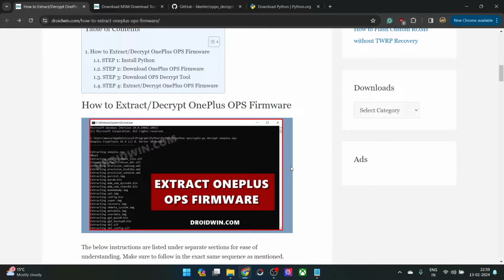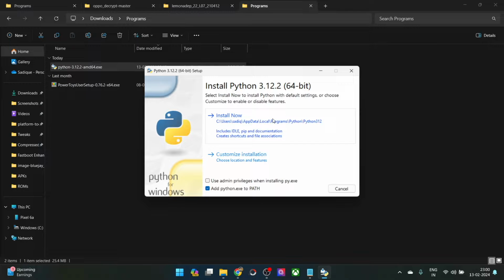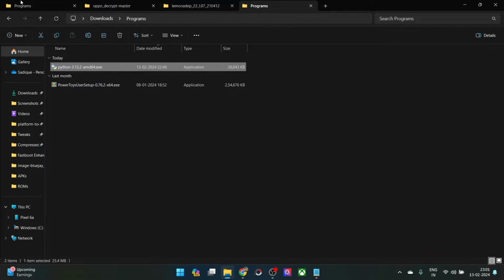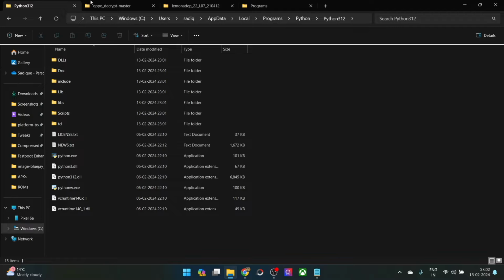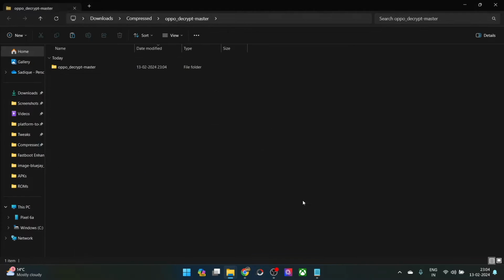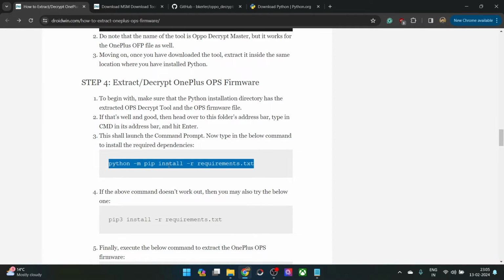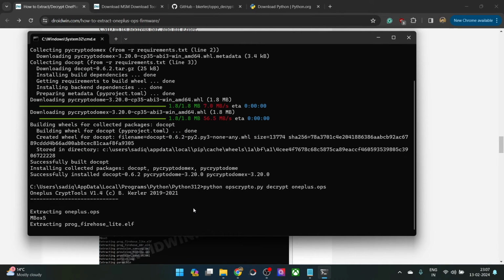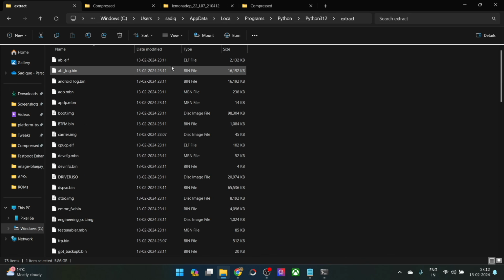How to Extract OnePlus OPS Firmware [MSM Download Tool]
In this video, we will show you the steps to extract the OnePlus OPS Firmware which comes with the MSM Download Tool and is used by the tool to in brick your device.

Once you extract the firmware, you could get hold of all its partition files and then use it according to your need.